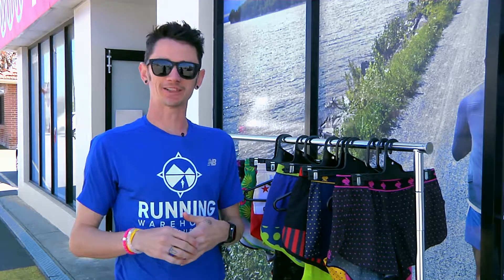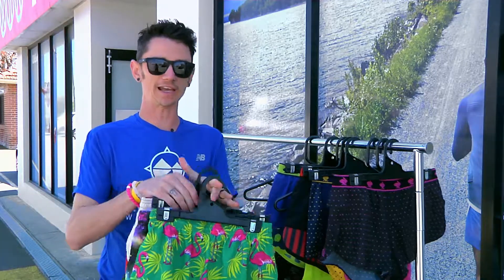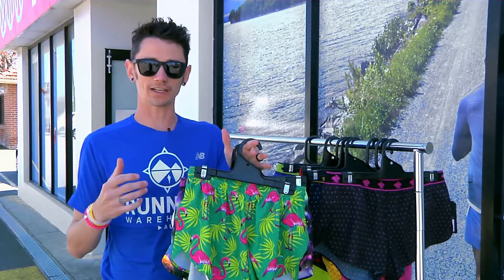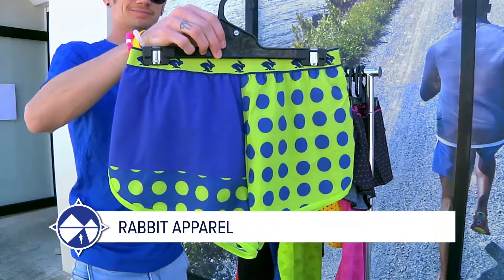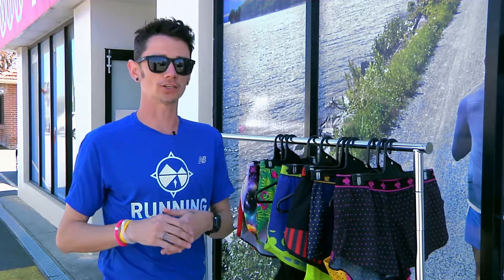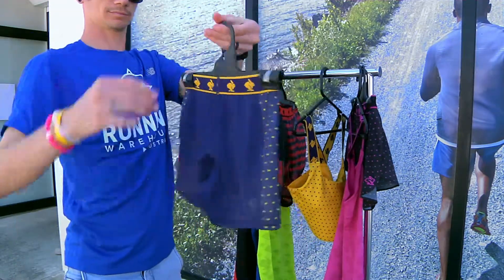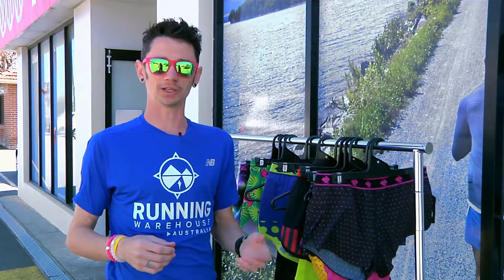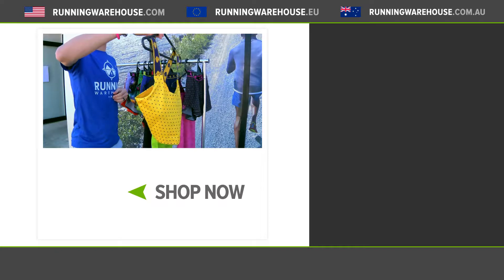Exclusive Rabbit Apparel, BOA Apparel and goodr Sunnies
Let your running dreams come to reality with some awesome new and exclusive products to Running Warehouse Australia.

*rabbit apparel made for runners by runners.

*BOA running shorts. Feel fast. Look good.

*goodr sunnies. No slip. No bounce. UV400. Polarized.